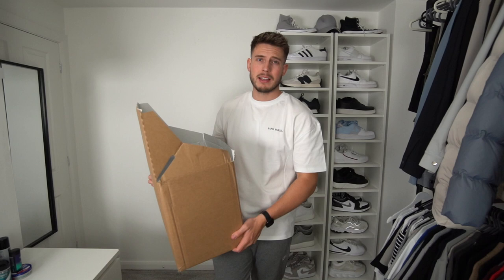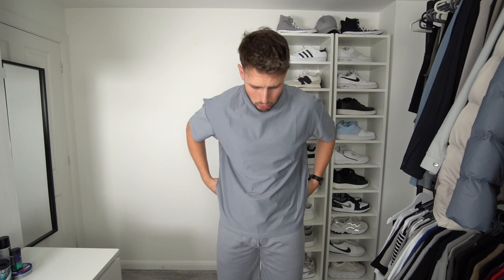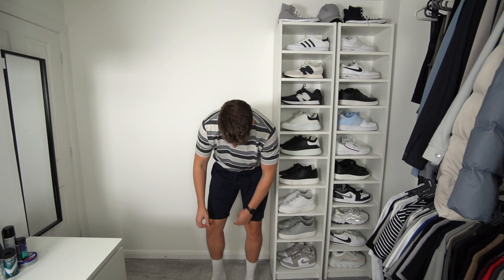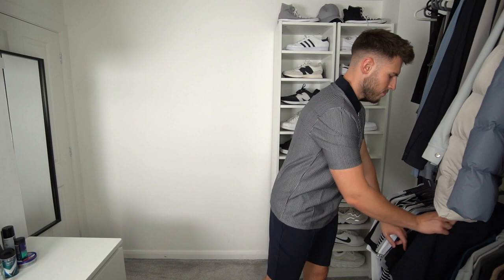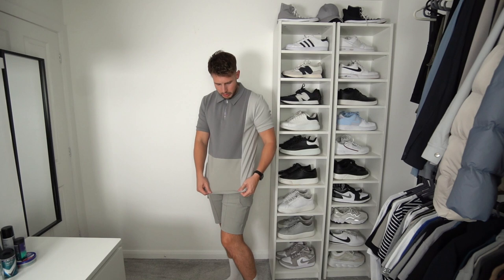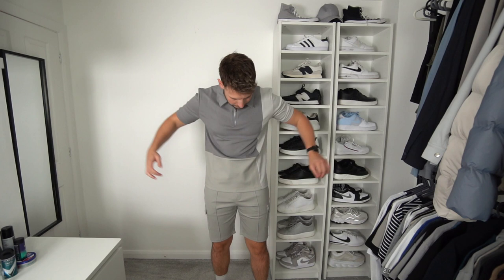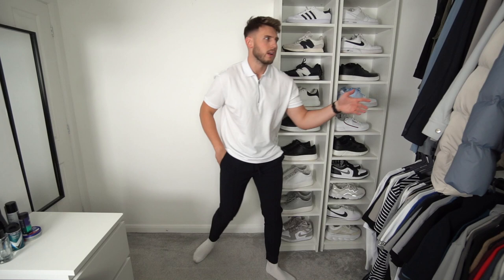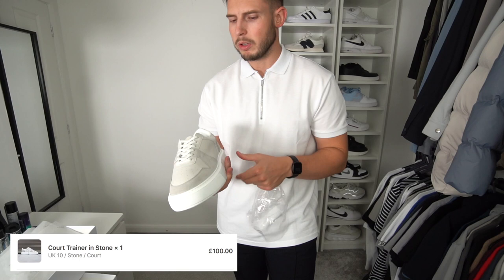HUGE NEW IN ARNE CLO Men's Clothing Haul & Try-On | Mens Summer Fashion 2022